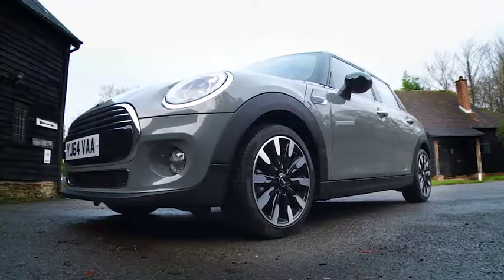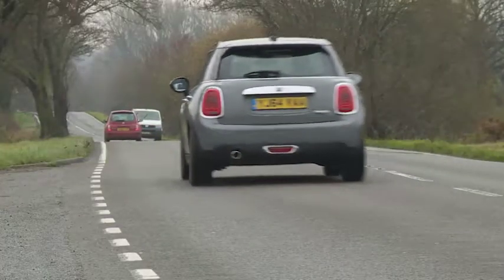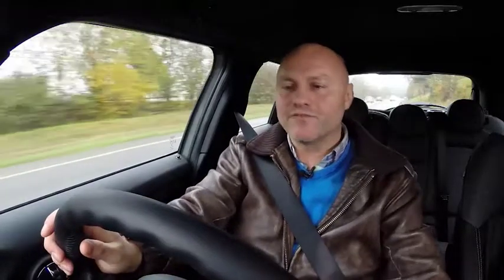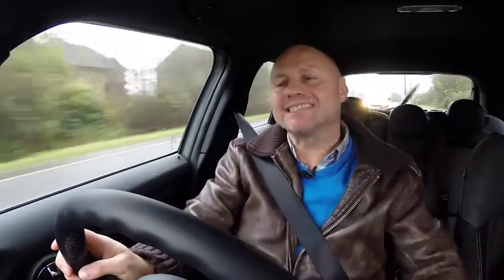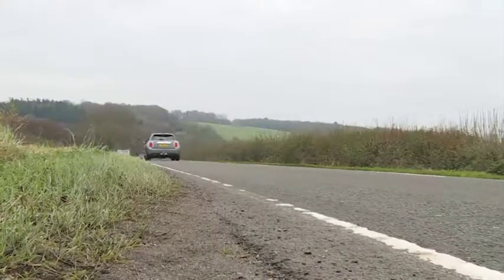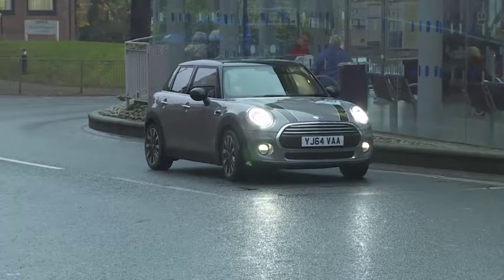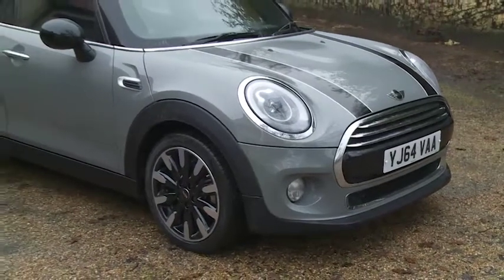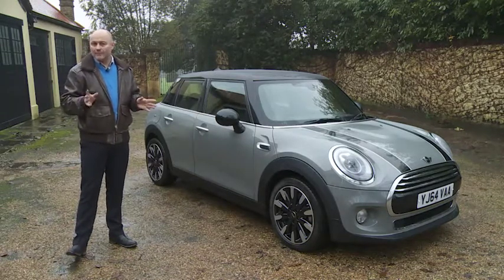new MINIHatch5Door 2014 1